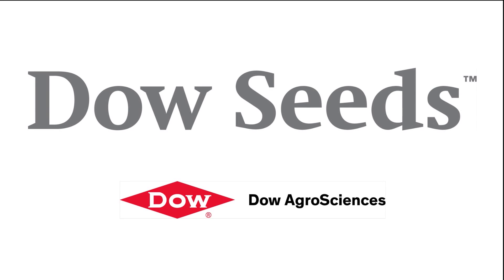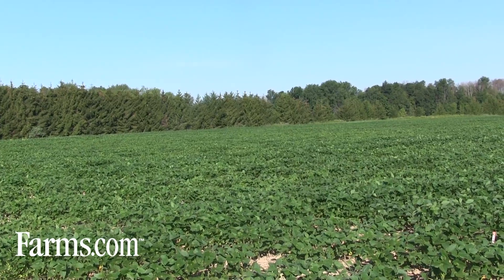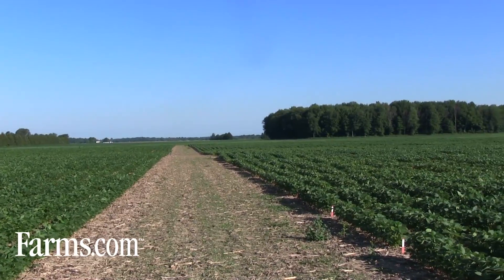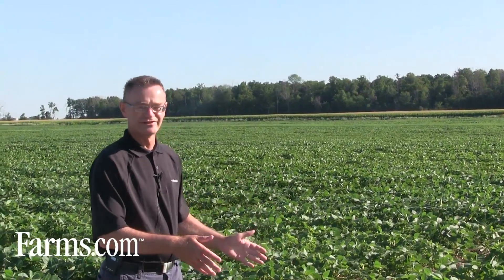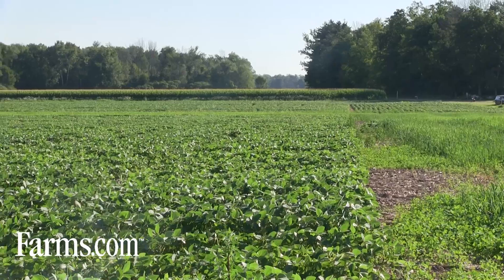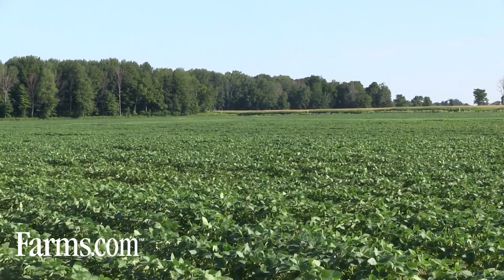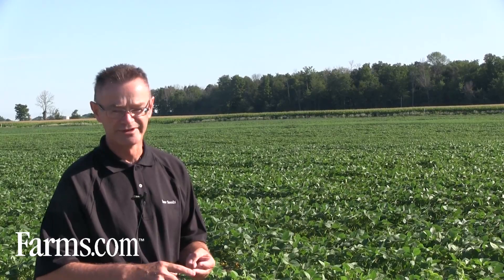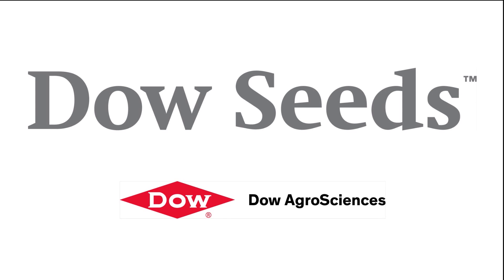Dow Seeds Advanced Soybean Breeding Program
Tim Welbanks, Product Development Agronomist for Dow Seeds is on site in Fingal Ontario to tell us about Dow Seeds extensive soybean breeding program. Please note; although regulatory approvals have been received in Canada for the Enlist Weed Control System, they are pending in other export geographies. The information presented here is not an offer for sale.